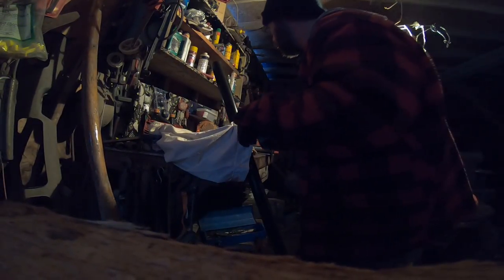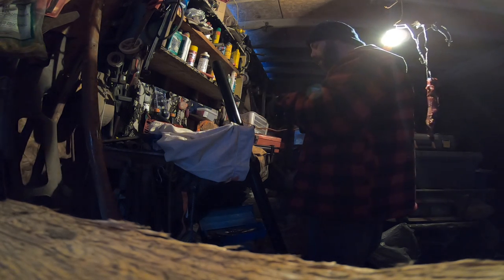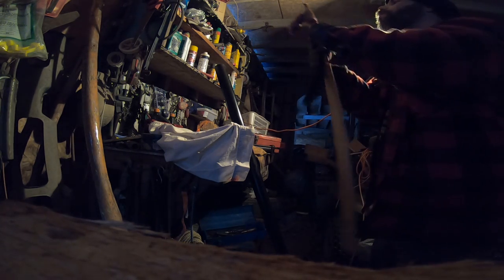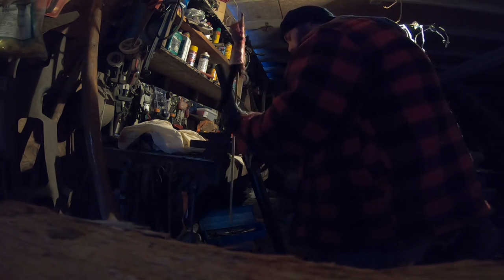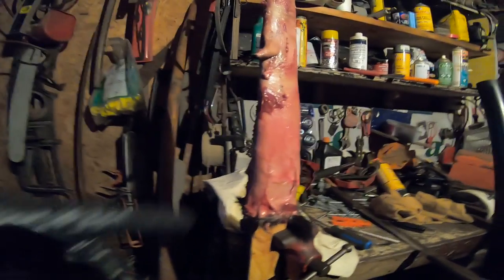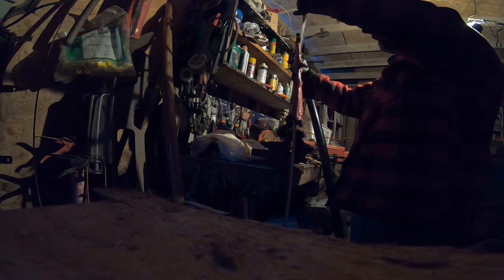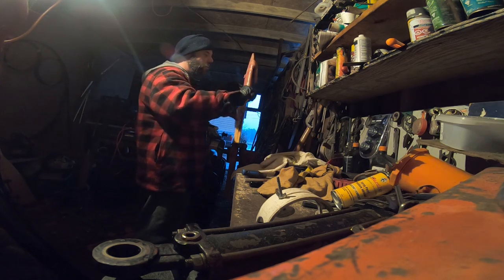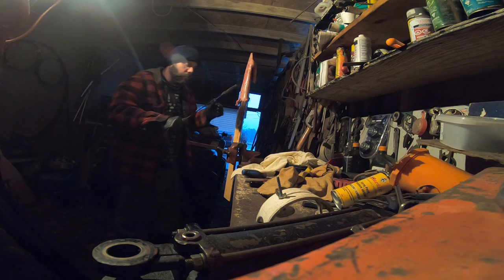Trapping 101.7 ep 173. Mink skinning